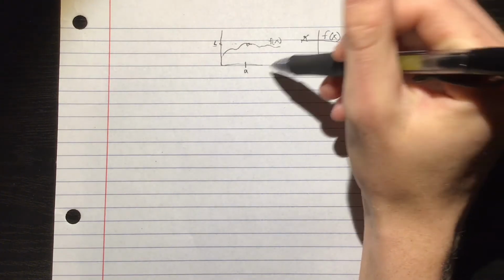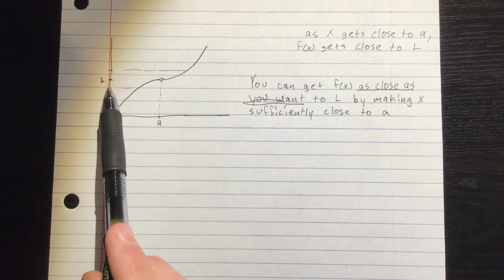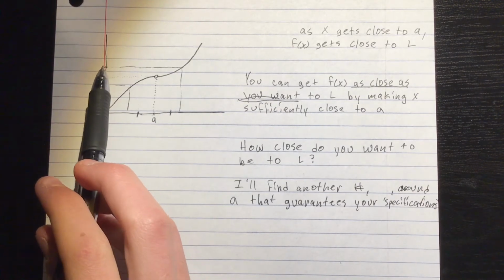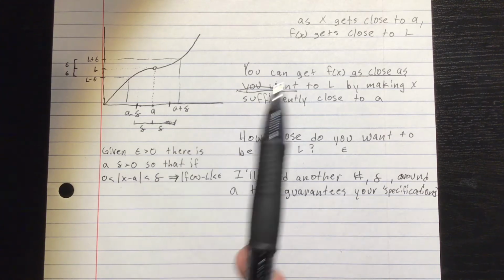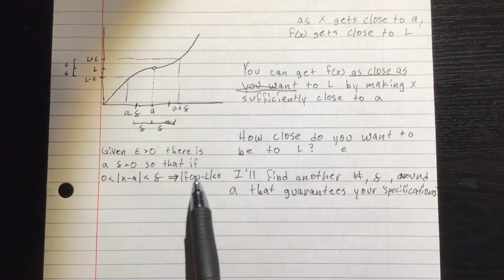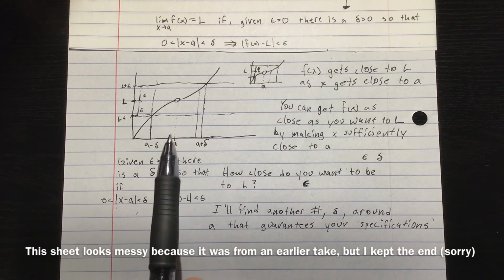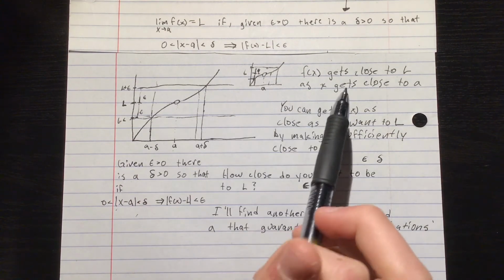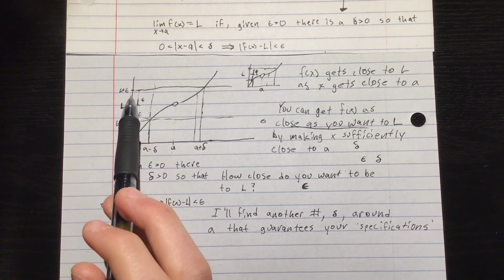Formal (epsilon-delta) Definition of a Limit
Hello. So long story short, I don't have a laptop or computer on which to video edit or upload or anything, so if you notice some choppiness or a slight itch on your right ankle, it's probably because the school-issued iPads aren't very powerful. Another long story short, a MacBook is cozied up in a delivery van somewhere to reach the estate in a week-ish. Long story medium sized, I was in Colorado fighting bears for a while, but now we should be uploading the rest of the limit videos fairly soon.

With the catch-up out of the way, I would like to outline the near future to give a bit of a road map. So Calc BC people are generally learning limits around now, so I will finish up this series (after this video will come limit solving strategies), and then move on to 4 or 5 ACT videos (I have some ideas for English and Math), and then ~10 AP Psych videos (I uploaded it earlier and it got taken down, so I'll try doing some stuff to fix that).

So the breakdown of this video. Can't get any timestamps because of the whole not having a laptop thing, but it generally went in this order:
 -Introduction
 -Middle (progressed from intuitive definition to somewhat mathier definition, then talked about absolute values, then wrapped it in a bow)
 -End